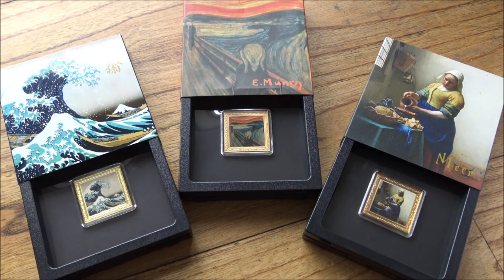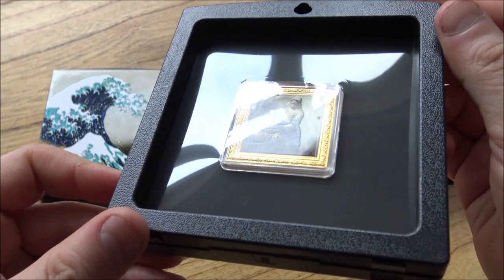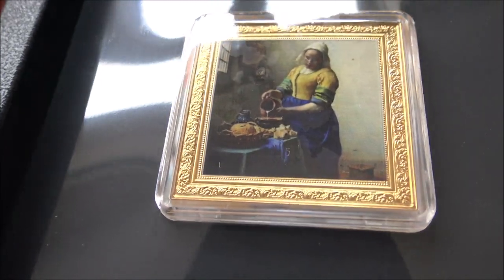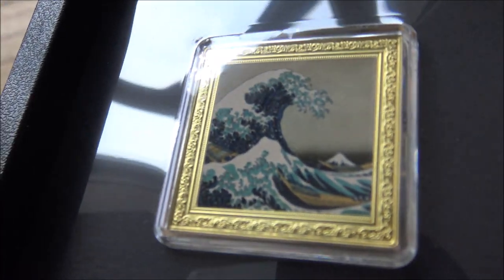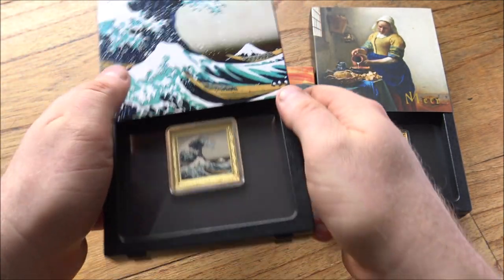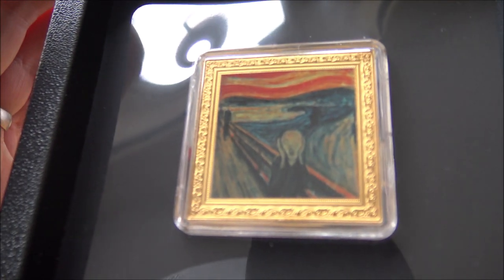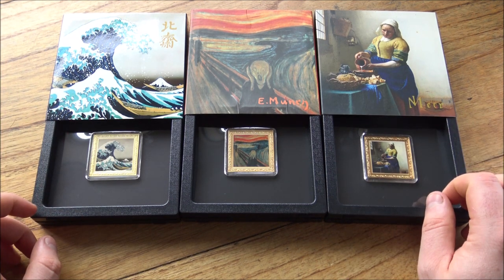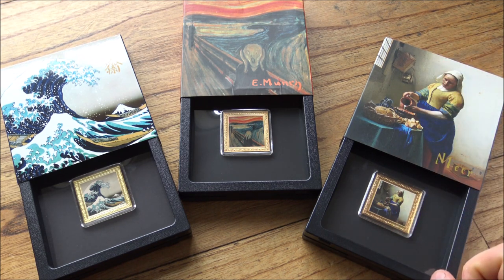These Real Paintings on Silver Coins really push the definition of a "coin"!